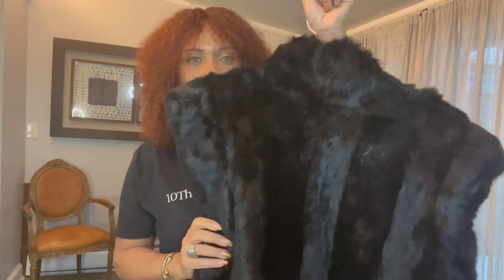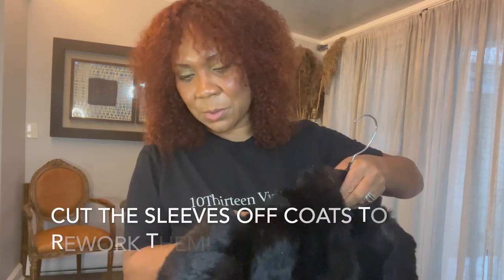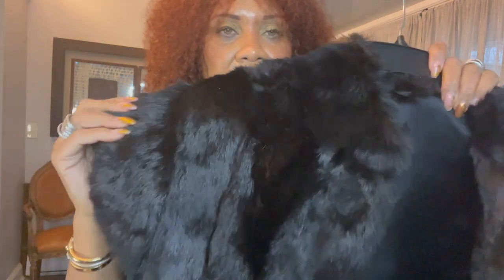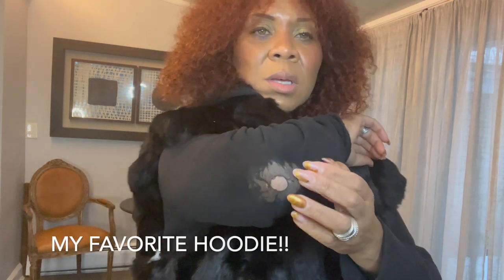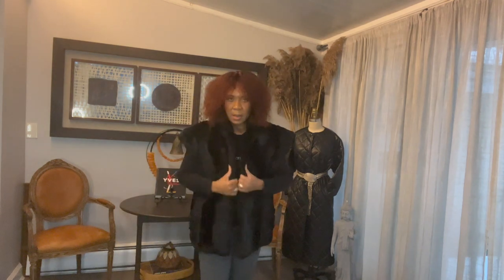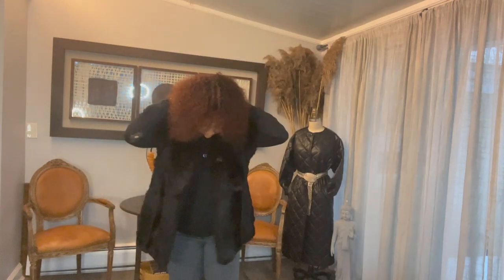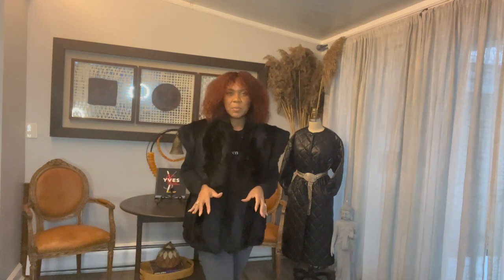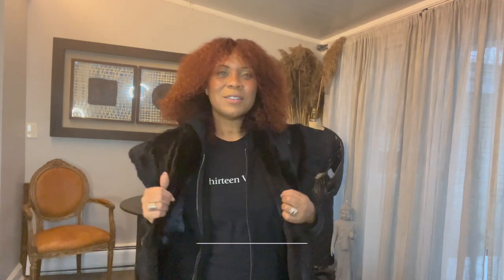Thriftmas 4- How to bring life back into Vintage Furs!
Just wanted to show you a quick Fur Hack. it works!!